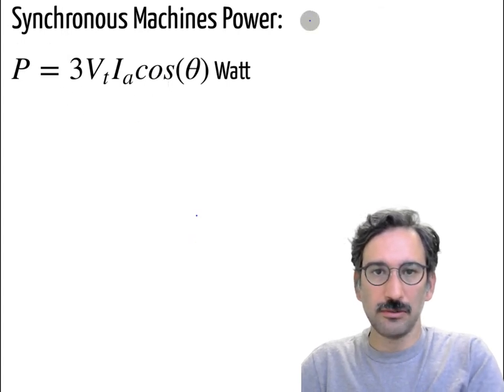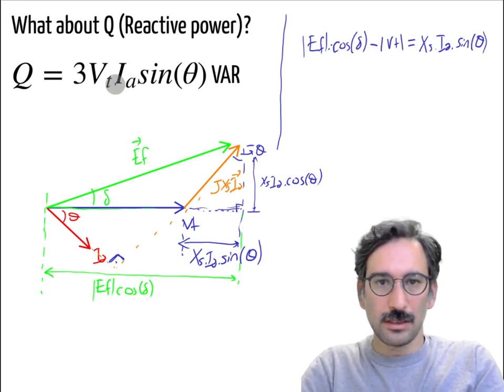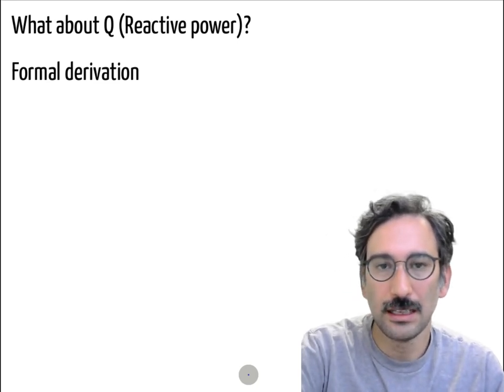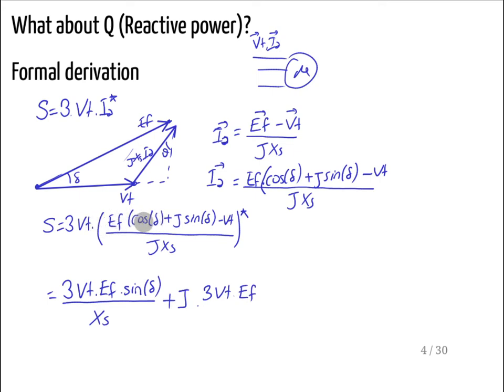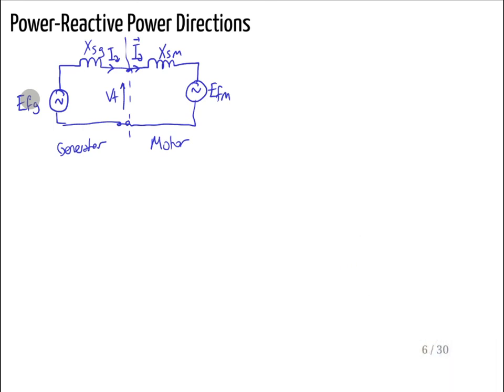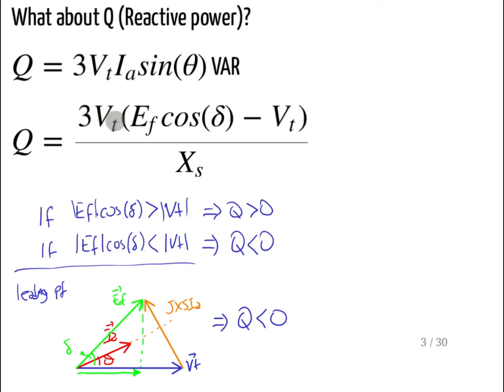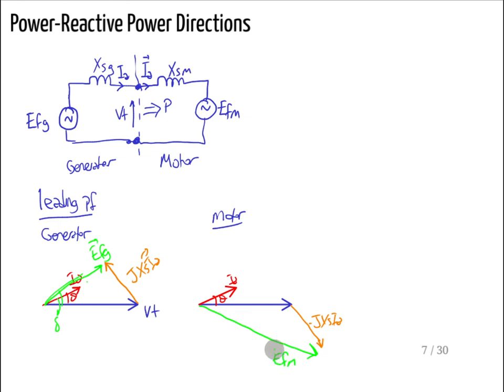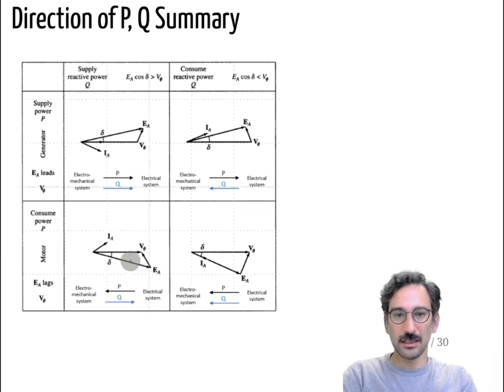Real and Reactive Power Flow in Synchronous Machines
Real and reactive power flow calculations in synchronous machines